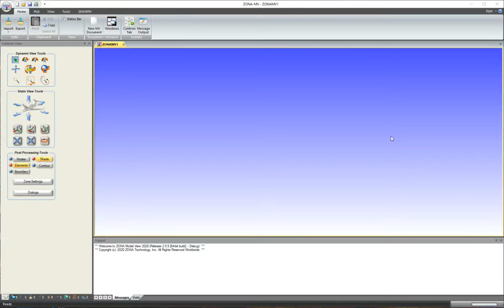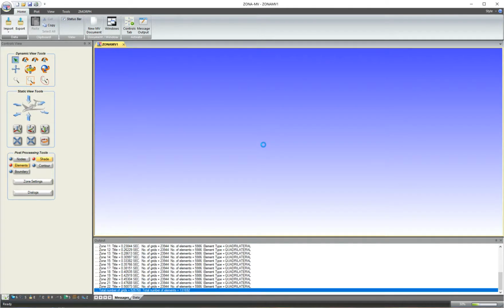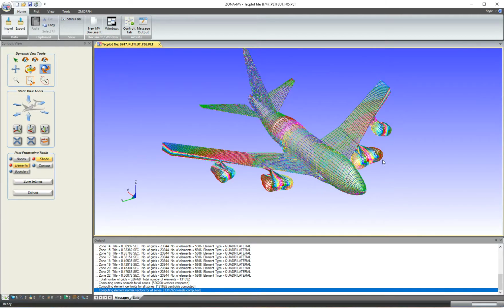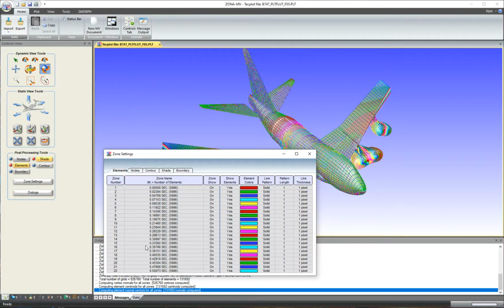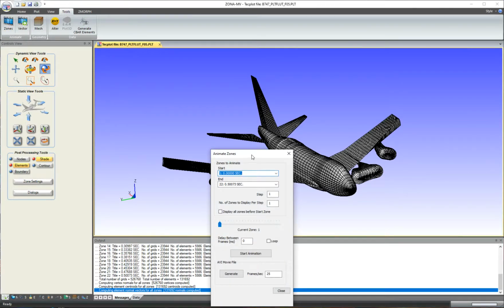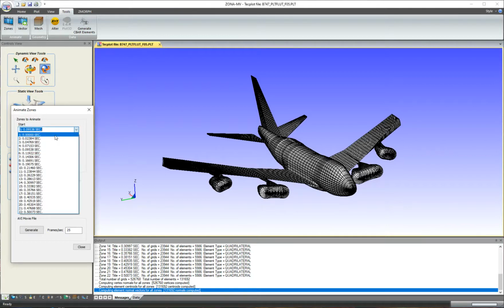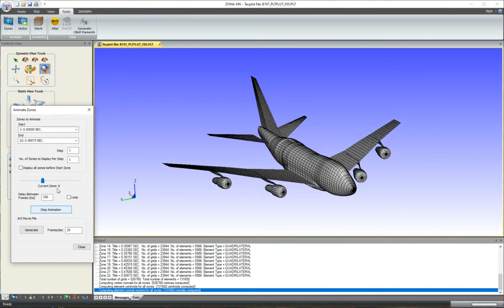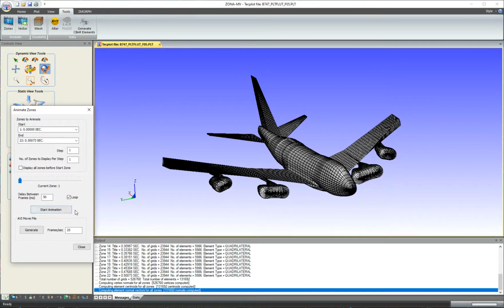ZONA-MV Training - 6.4 - Flutter Mode Shape Animations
6.0 - Viewing ZAERO/ZEUS/ZONAIR Output (Tecplot Format): 6.4 - Flutter Mode Shape Animations

Reads Data Generated From the Following Bulk Data Cards (output in Tecplot format): PLTFLUT